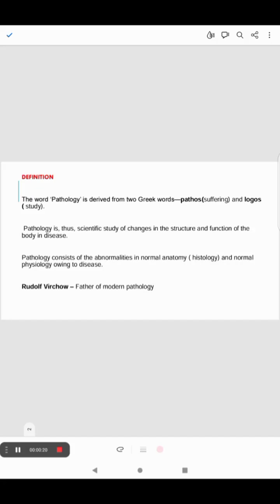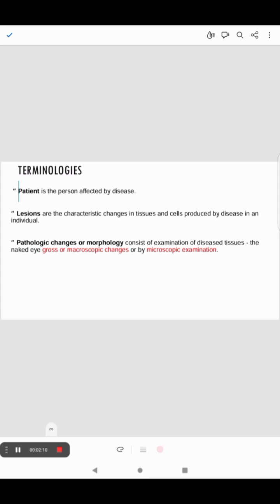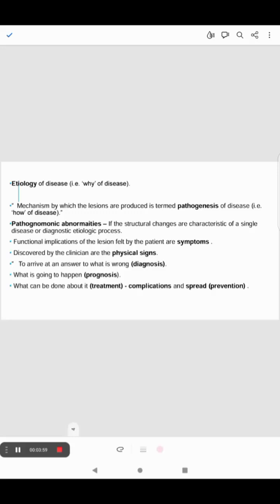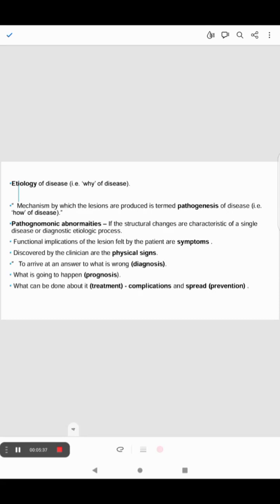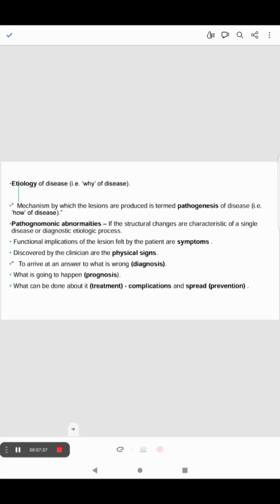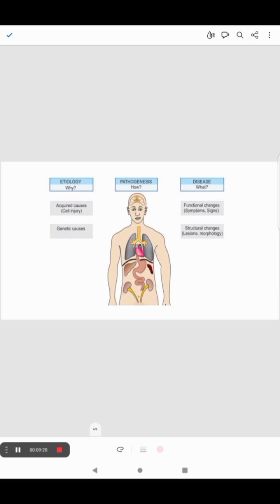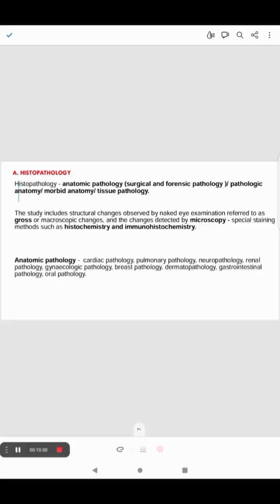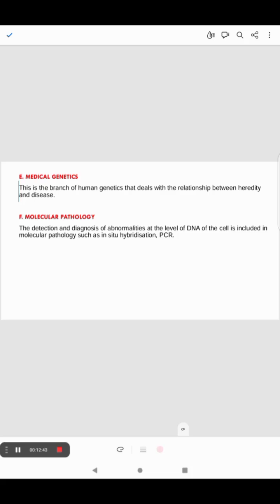INTRODUCTION TO PATHOLOGY # ALLIED HEALTH SCIENCES AND PARAMEDICAL, NURSING AND PHYSIOTHERAPY.